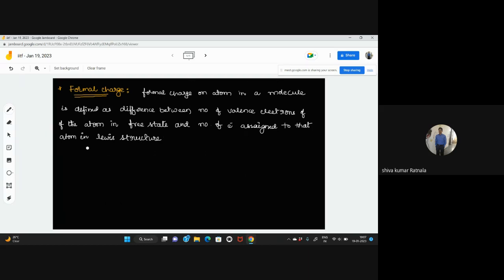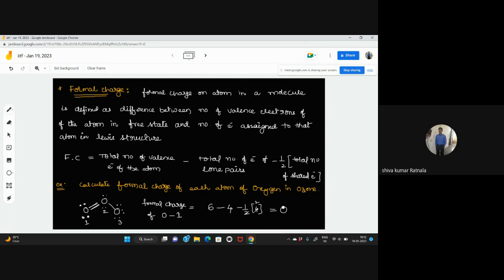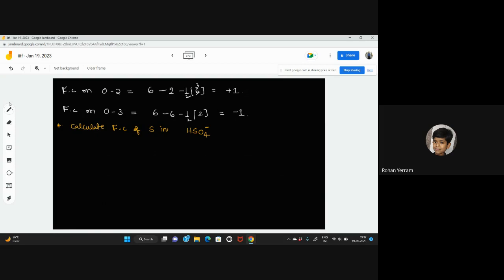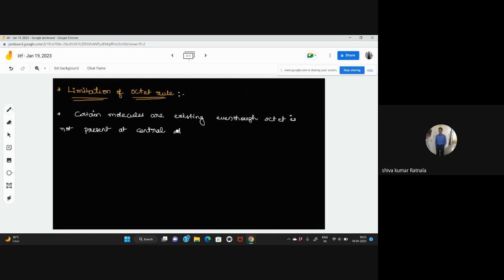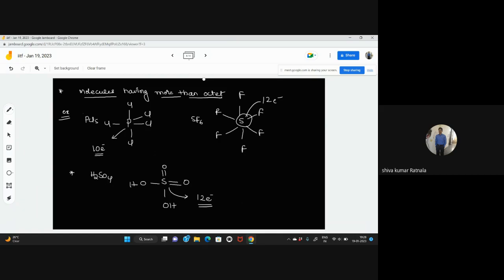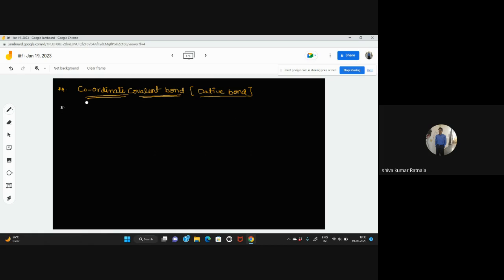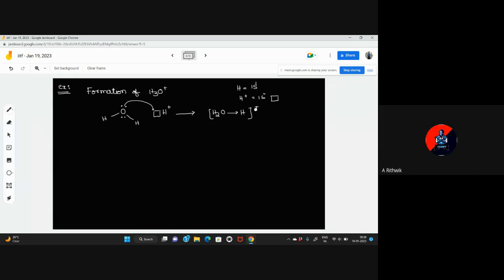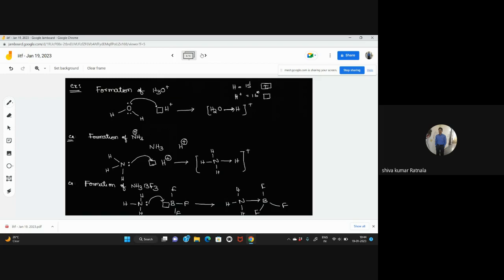IIT Foundation Chemistry Class 17 :CHEMICAL BONDING 5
Formal charge of atom